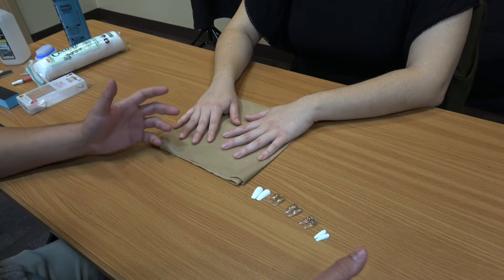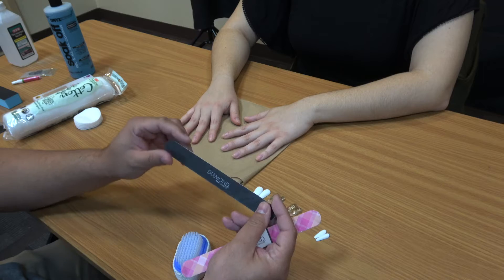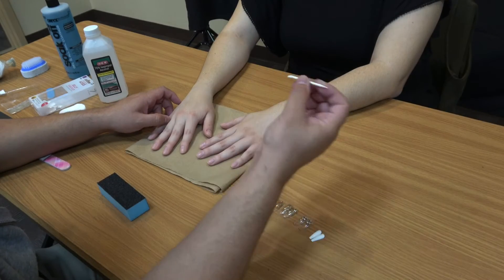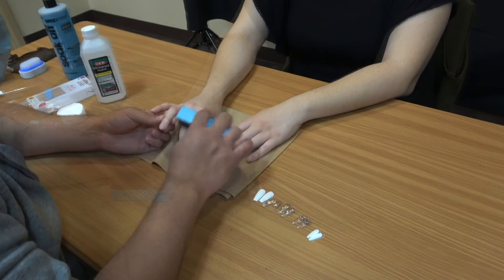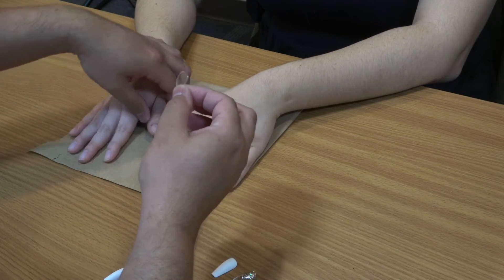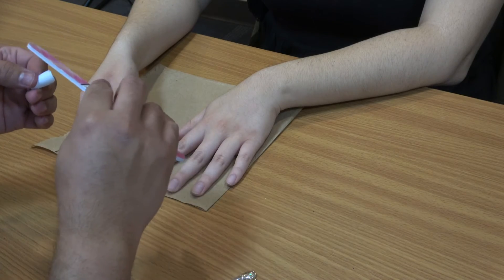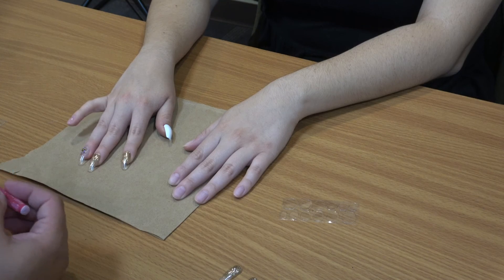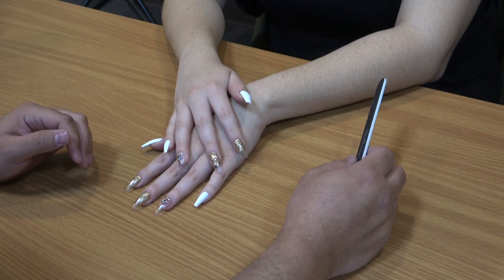DIY: Nail Tutorial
Supplies used- set of press on nails, cotton pads, acetone for nails or 70% alcohol, nail brush, nail file, and buffing block.